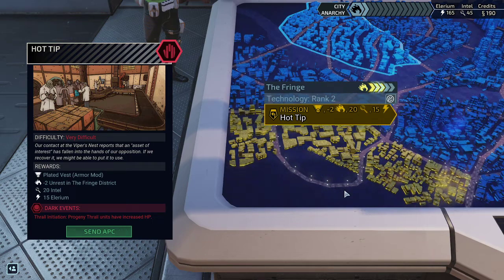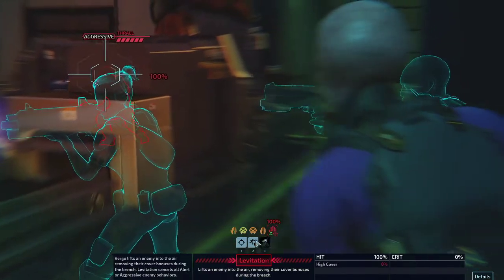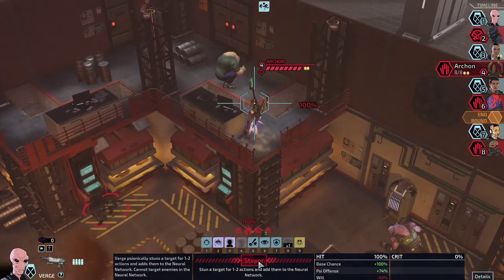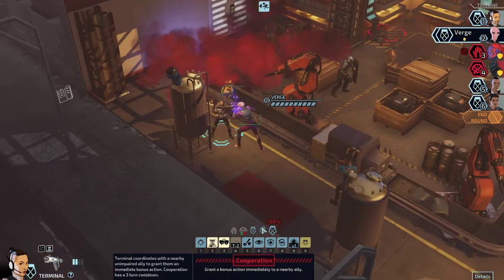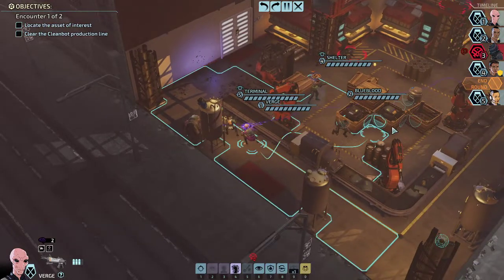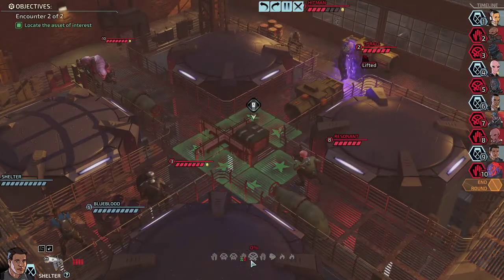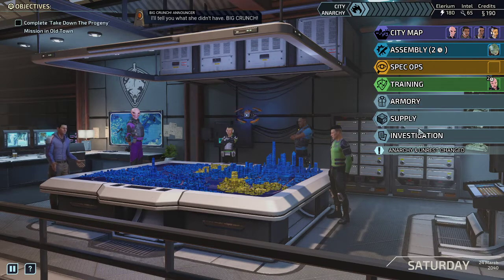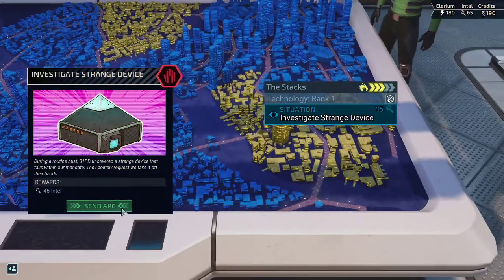(13) XCOM Chimera Squad - Impossible, Ironman, Hardcore run by syken4games